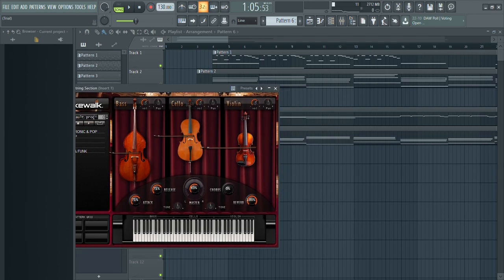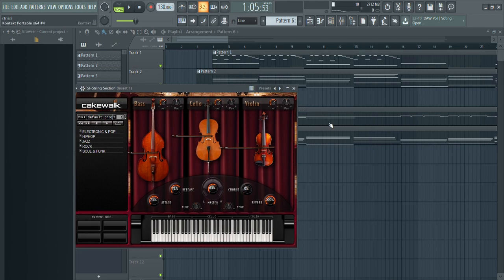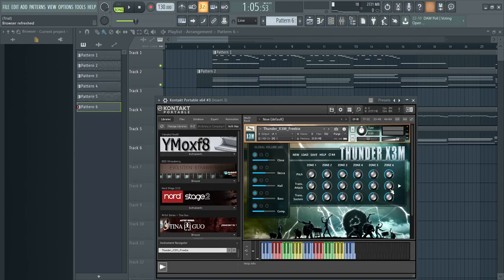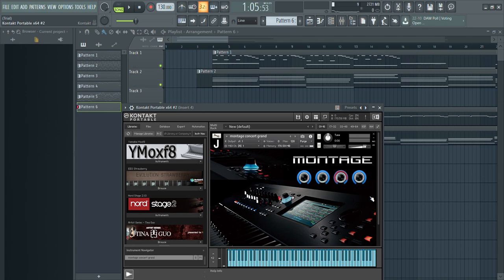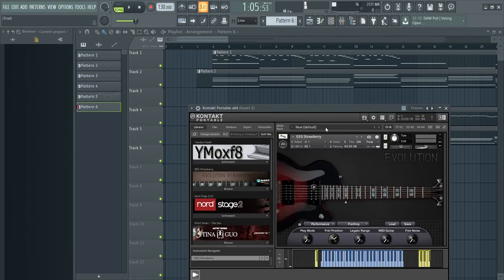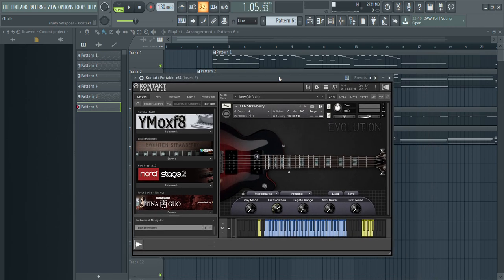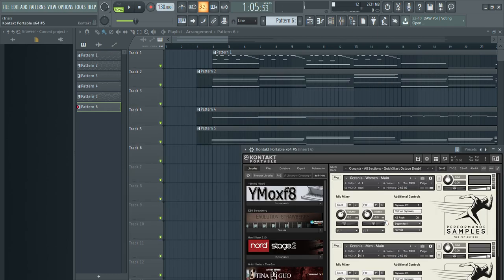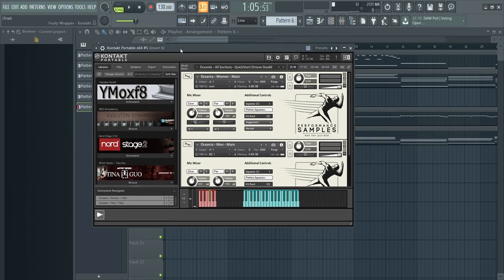I Surrender FL Studio cover